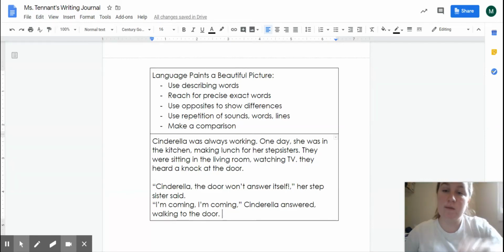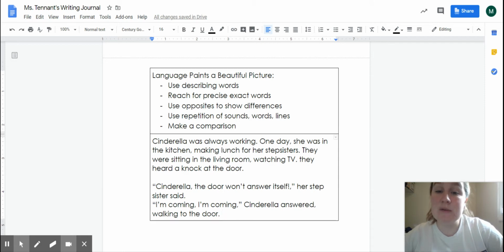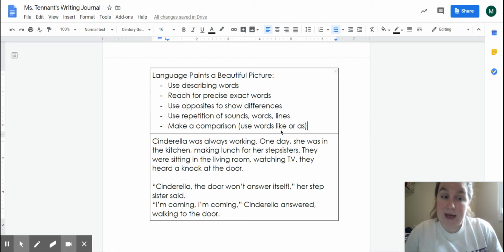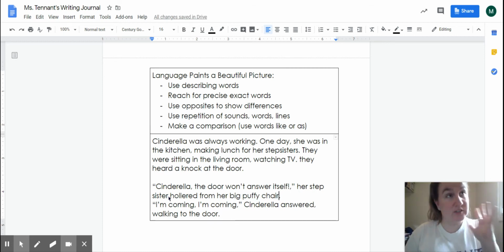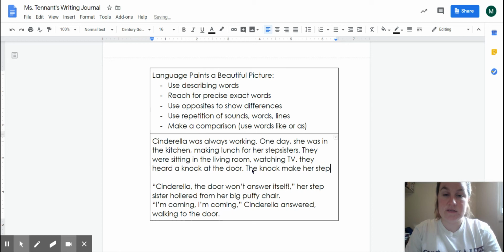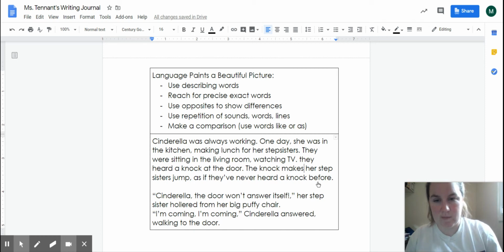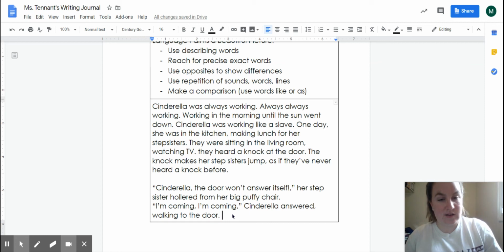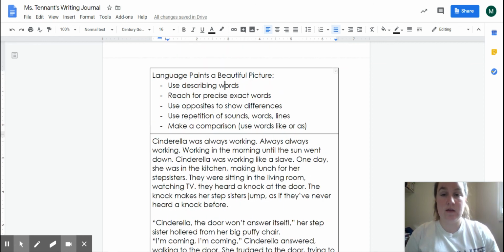Ms. Tennant's Writing Journal - Google Docs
Fairy Tale Writing - Painting a Picture with Words